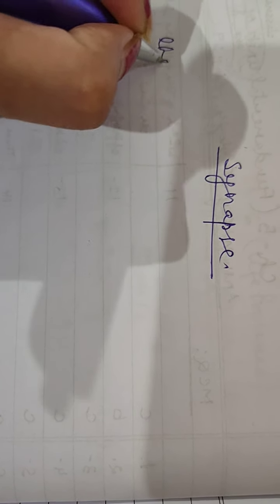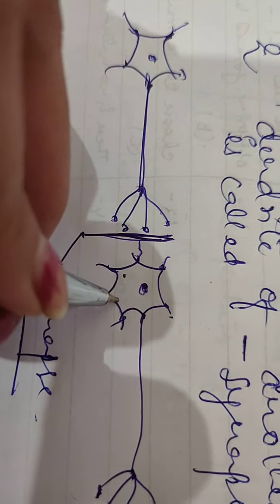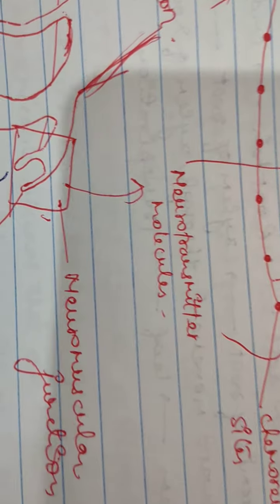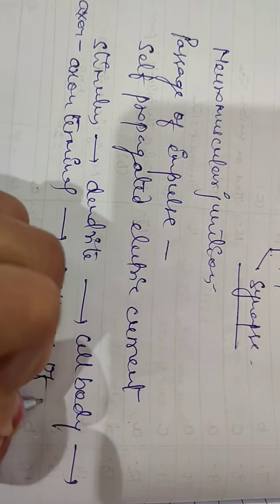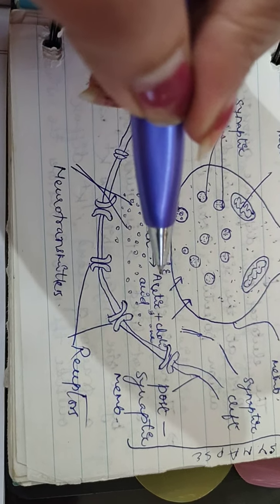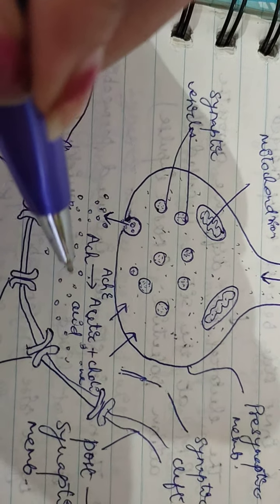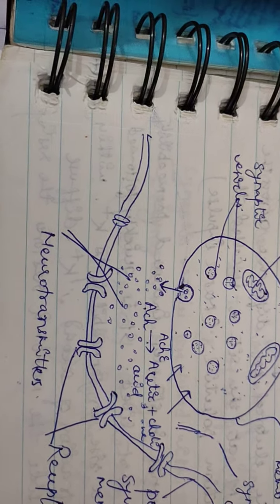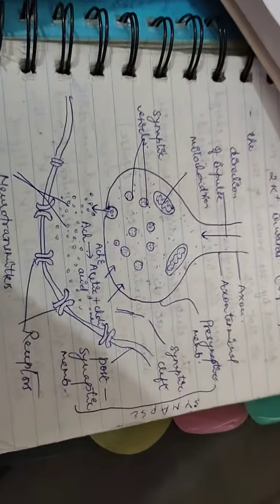Control and coordination ch-2 class-10, synapse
Synapse and neuromuscular junction